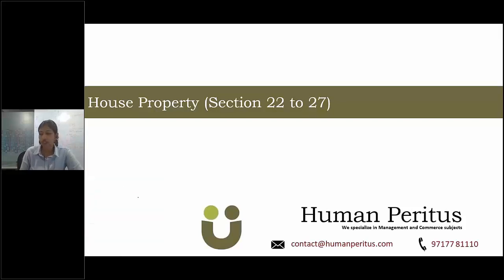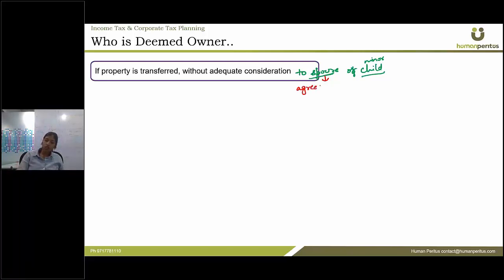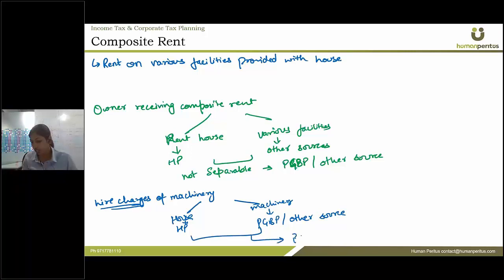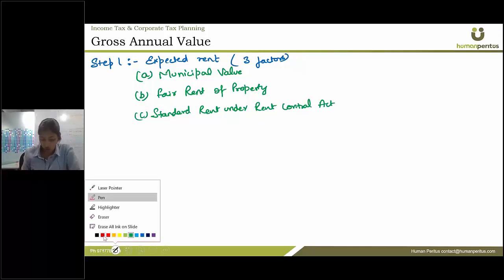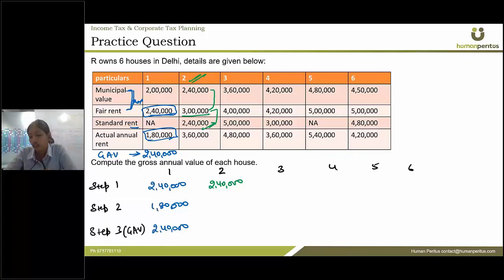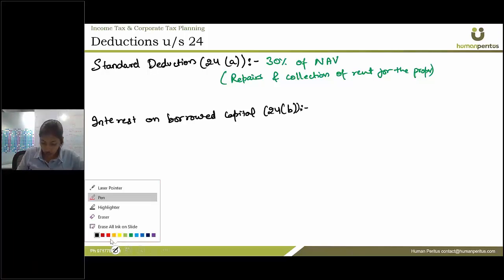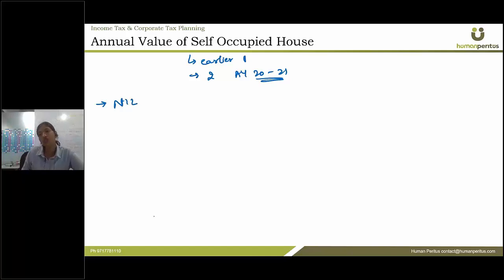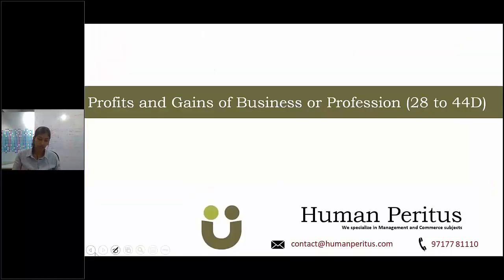House Property- Income Tax